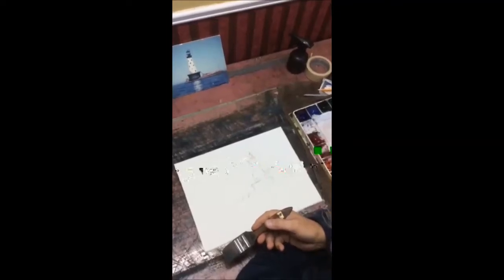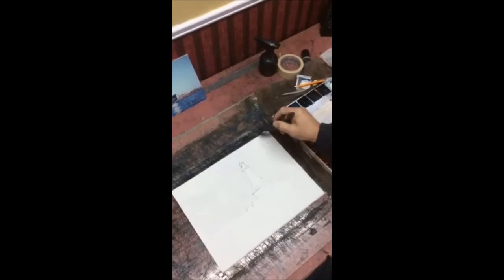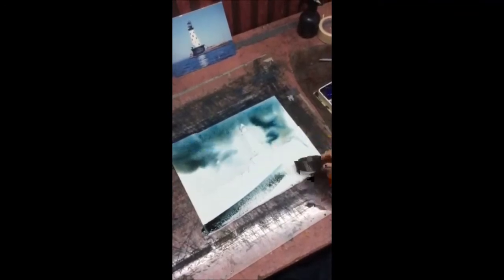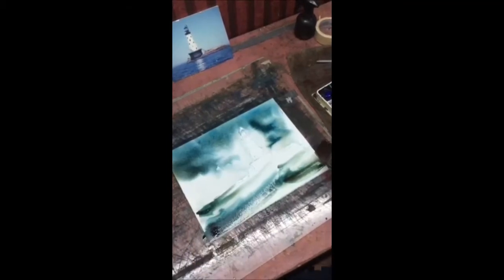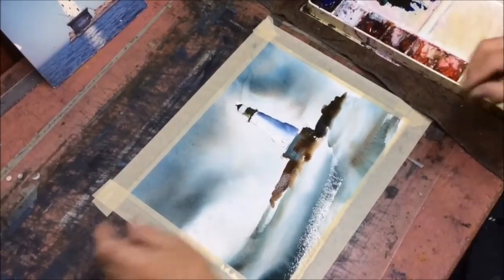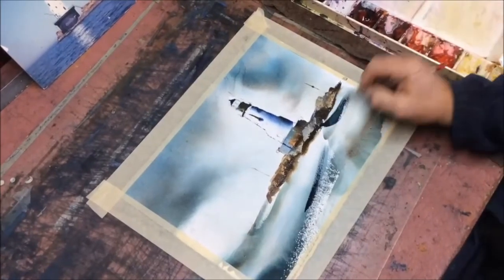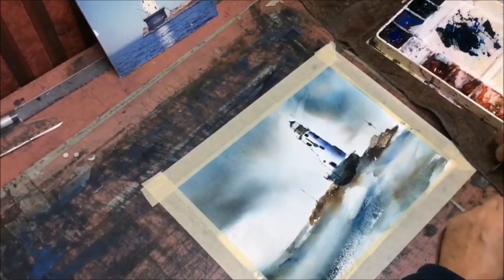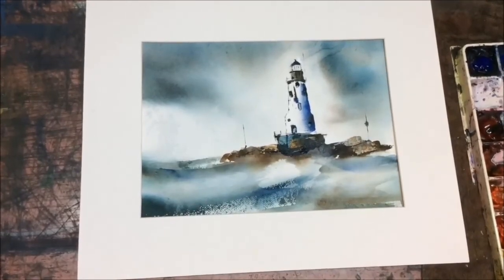Watercolor Painting Lesson - Lighthouse in rough water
Bigbrush.com Peter Humeniuk paints a lighthouse in rough water using quick loose brush strokes.